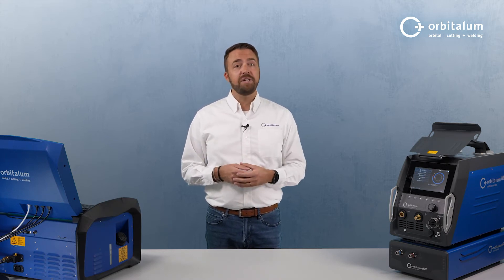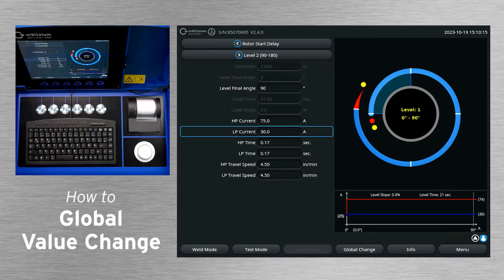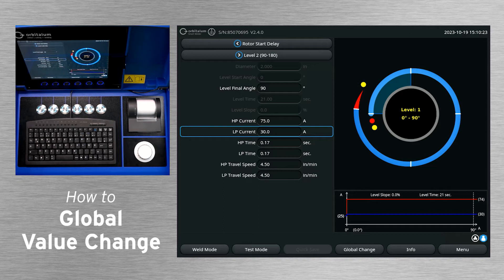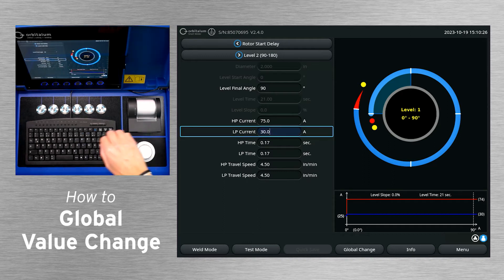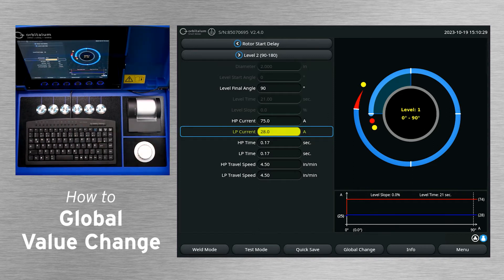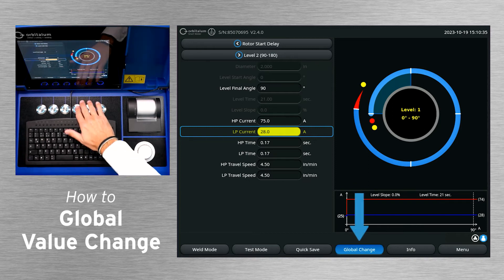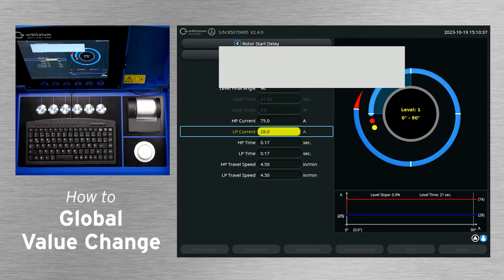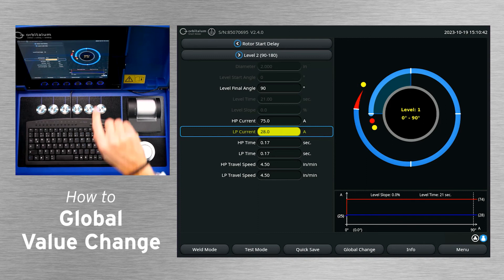How to Setup: Global Value Change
In orbital welding, the welding process is divided into several sectors to ensure high quality and consistency of the weld seam. This method ensures even heat distribution while preventing overheating and distortion. The individual monitoring and processing of each sector enables precise control of the welding parameters. The result is a consistently high weld seam quality.

In many cases, it makes sense to set key parameters, such as current, pulse time or welding speed, globally for all sectors in order to achieve a uniform weld seam. This can be easily set in the welding program using the "Global Value Change" button. This avoids the operator from having to select each individual sector when changing the welding parameters globally.